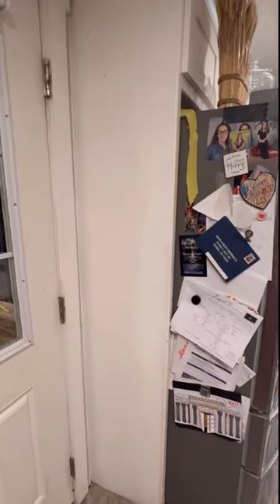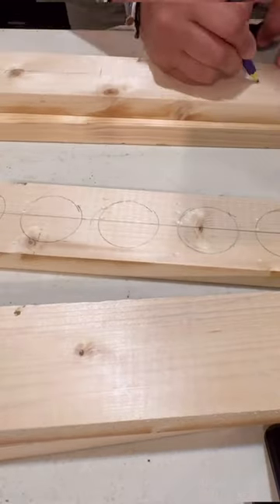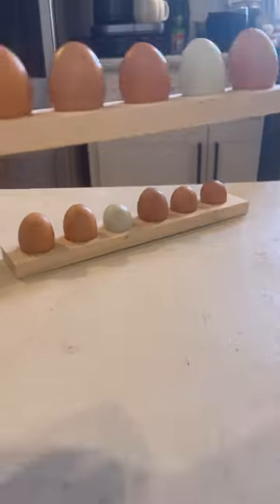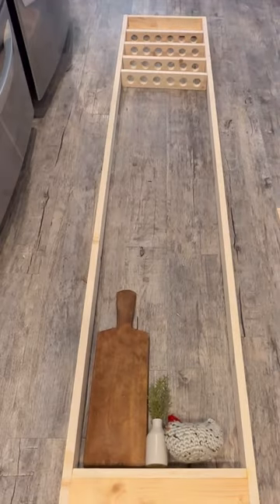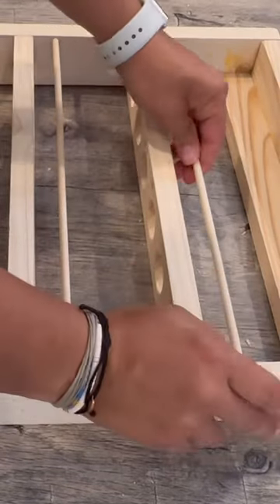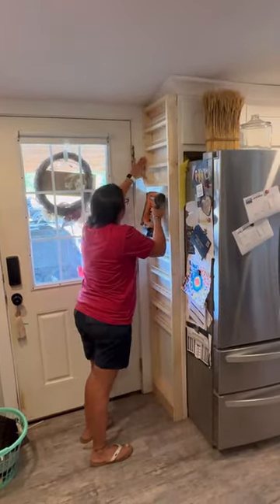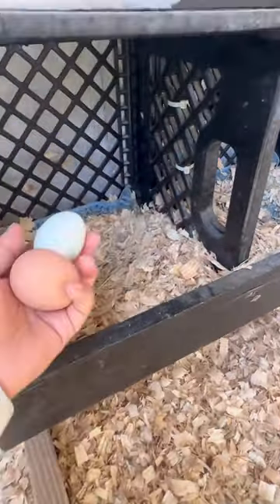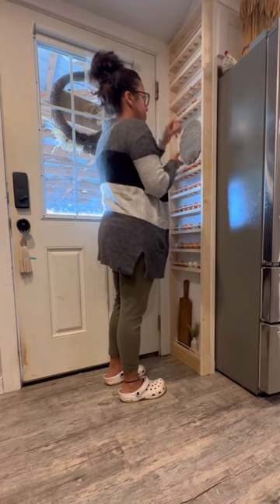DIY Egg Rack | Egg Holder